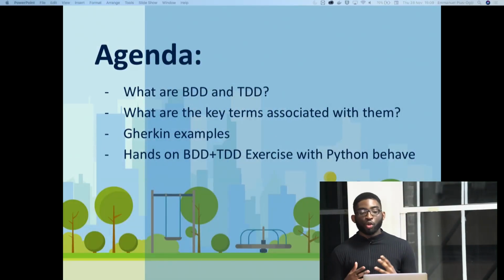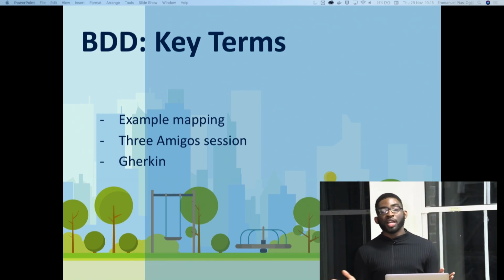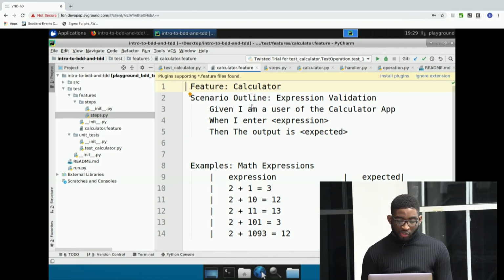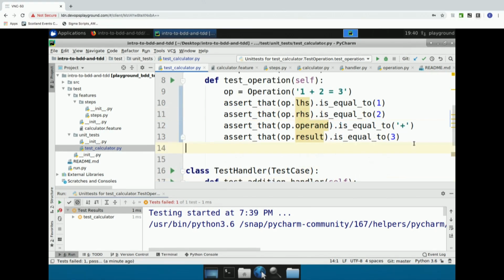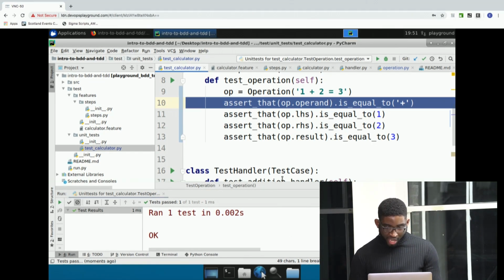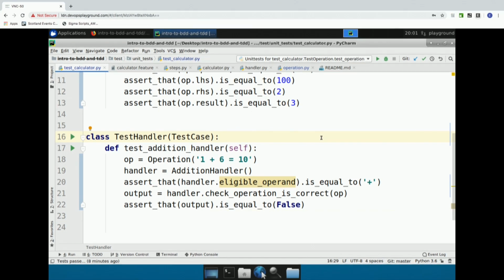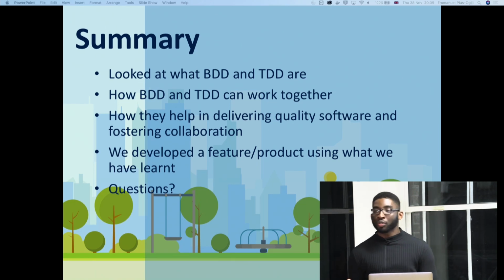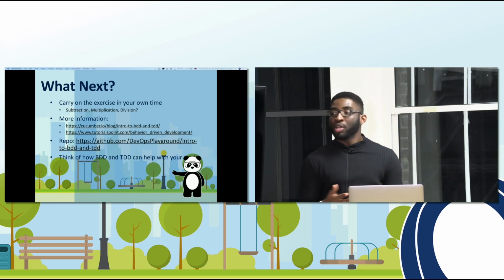DevOps Playground: An introduction to BDD and TDD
November 2019 saw Playground attendees have the chance to add a new weapon to their software development arsenal, with Emmanuel Pius-Ogiji taking listeners through an introduction to Behaviour-Driven Development (BDD) and Test-Driven Development (TDD).

Emmanuel outlined what BDD and TDD means, the key terms associated with them (such as Gherkin, Scenarios and feature files) and why they are important.

He also looked at how they are used together in practice through a hands-on programming exercise using python3 with the behave and unit test libraries. In addition to that, the hands-on session (lightly) touched upon the first two of the famous SOLID principles.